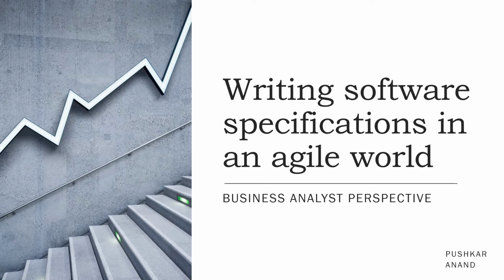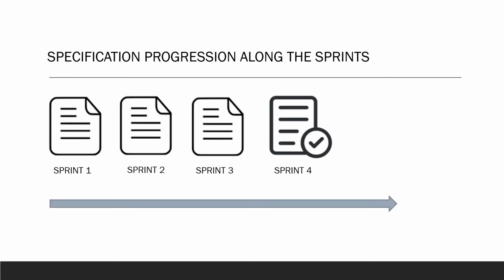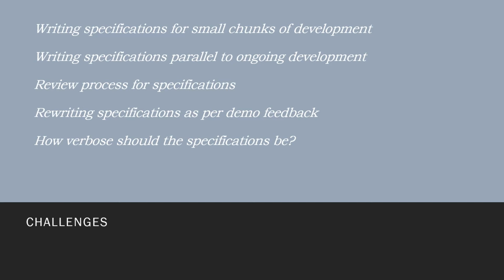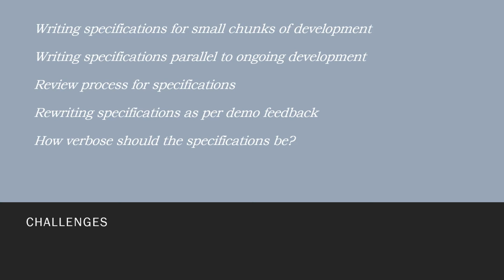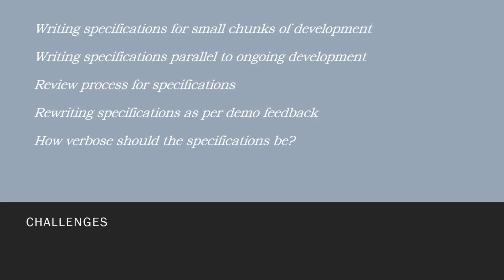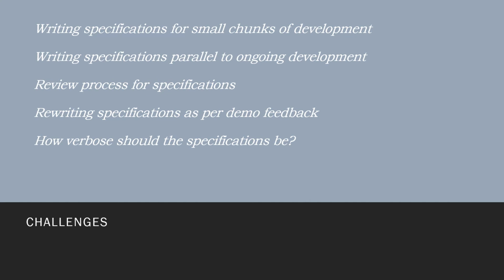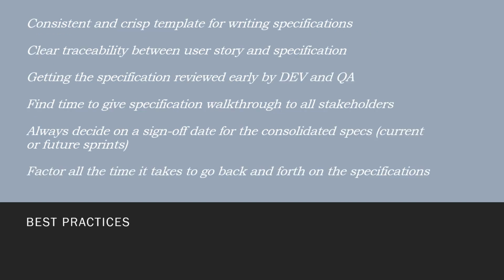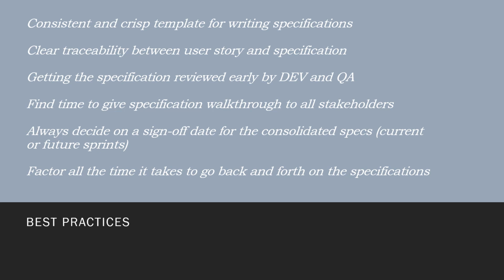Writing software specifications in an agile world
The video talks about the challenges and best practices for writing software specifications in an agile environment.